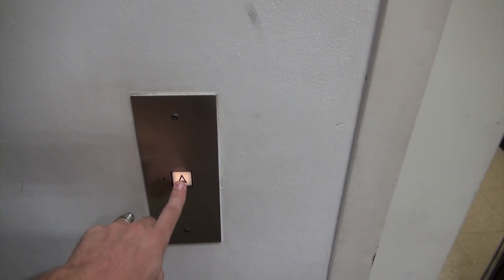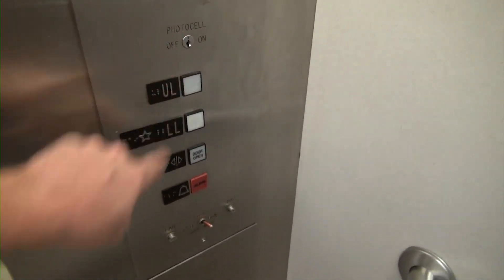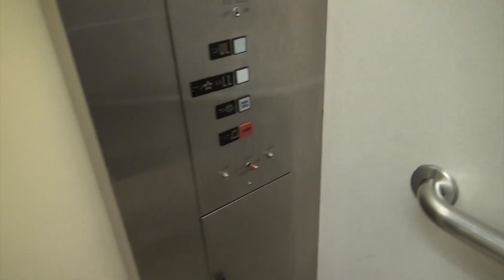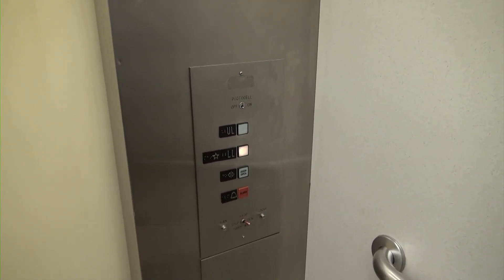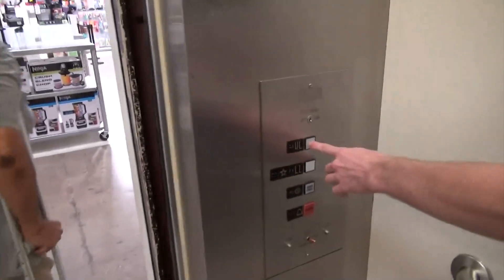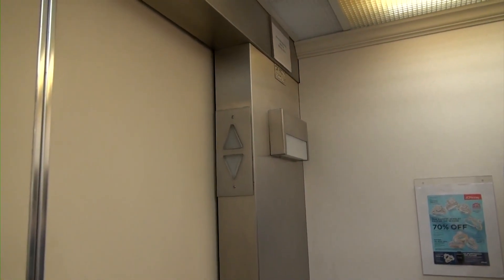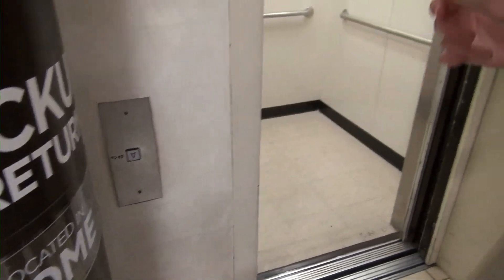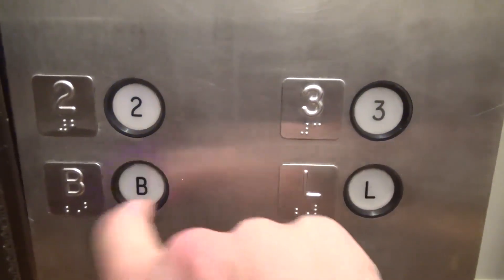Vintage Montgomery Elevator at JCPenney, Collin Creek Mall, Plano, TX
(6-4-19) This store is in a dead mall and I believe it has closed or will be closing soon. This store has a neat old Montgomery elevator with the square fixtures.

Support elevaTOURS!